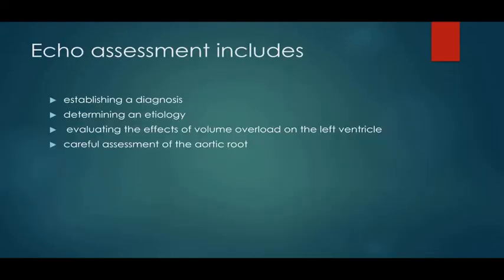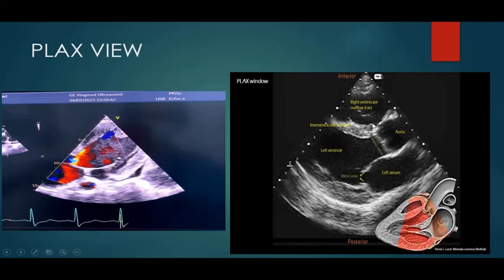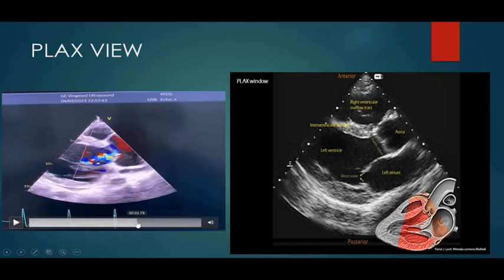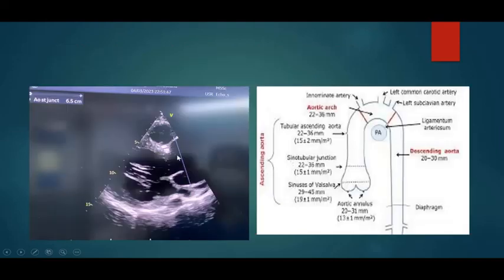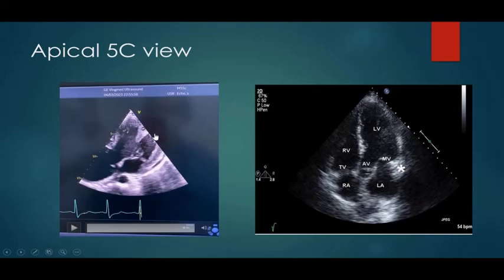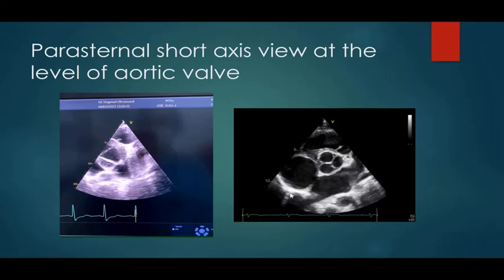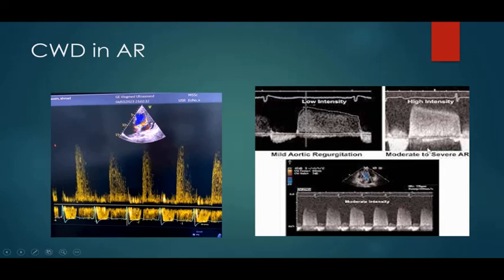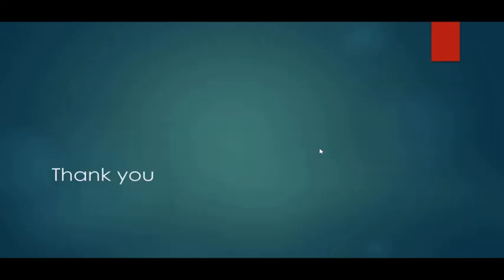Transthoracic Echocardiography in Aortic Regurgitation: A beginners guide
This topic discuss the different views and grading of Aortic regurgitation.